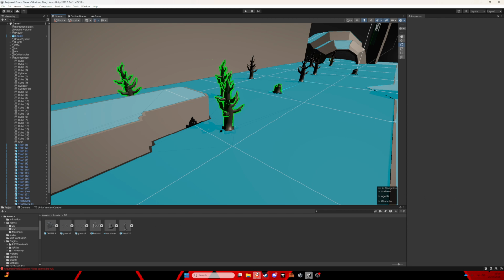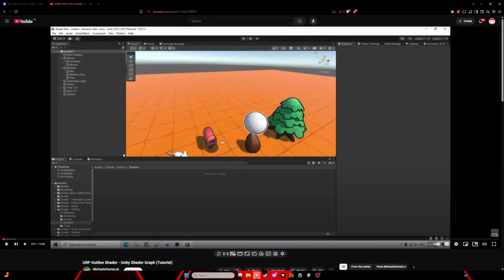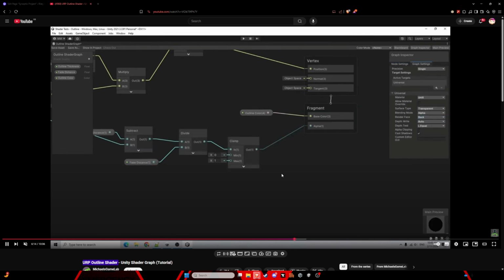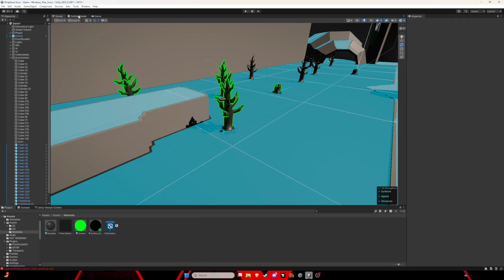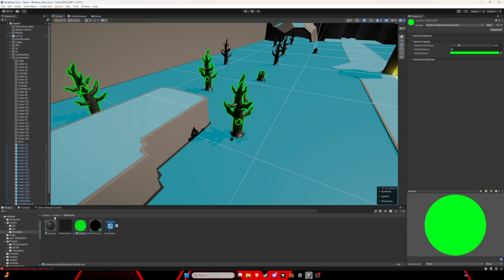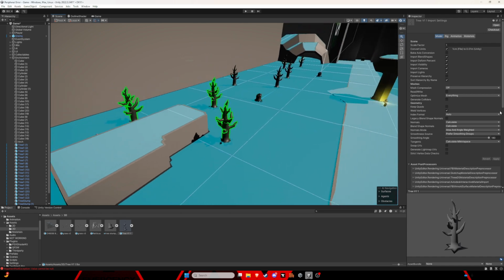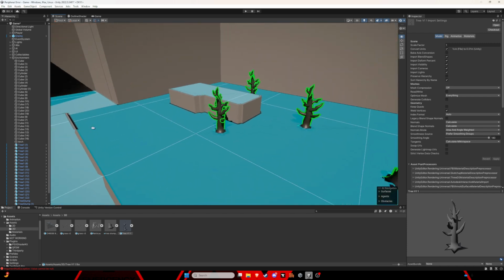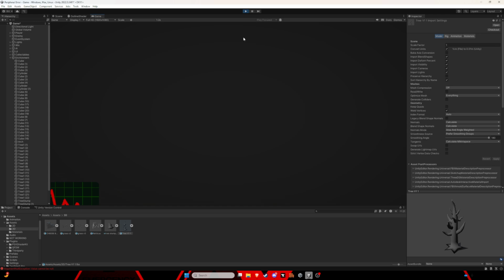Peripheral Error Devlog #6: Outline Shader